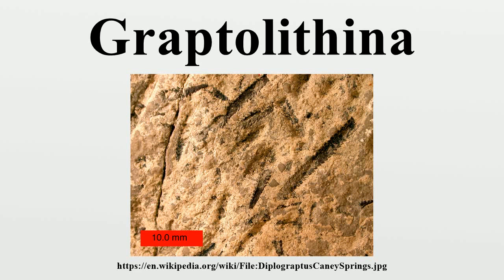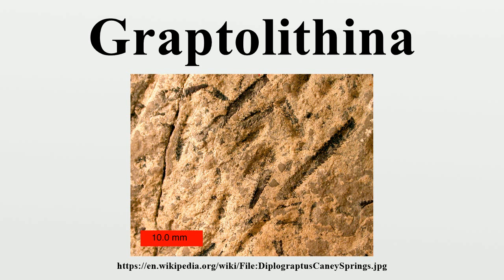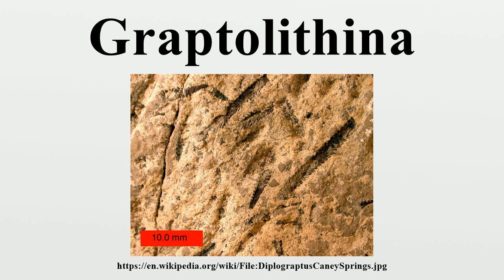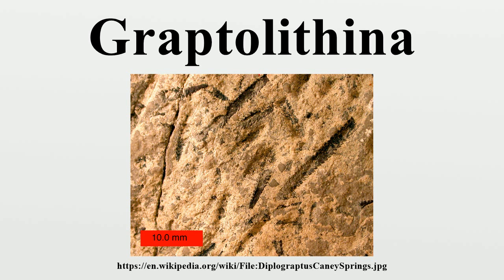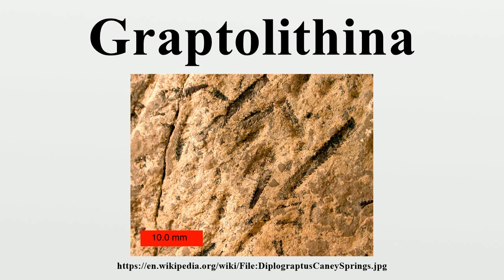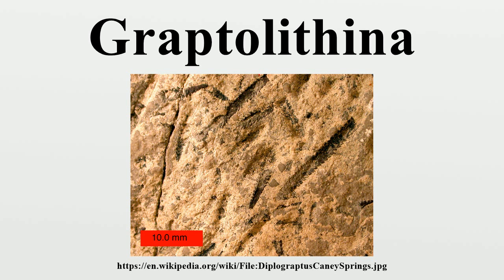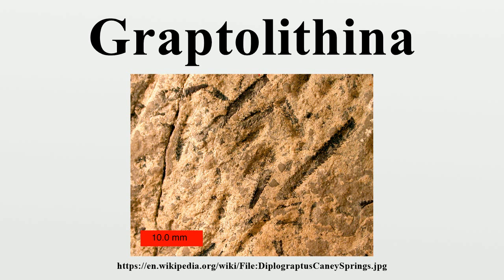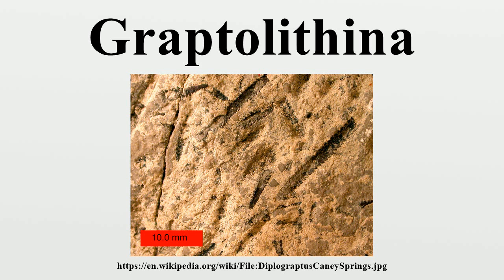Graptolithina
Graptolithina is a class of hemichordate animal, the members of which are known as graptolites.Graptolites are fossil colonial animals known chiefly from the Upper Cambrian through the Lower Carboniferous (Mississippian).

Image-Copyright-Info
Image is in public domain
Author-Info:   Wilson44691
Image-Copyright-Info